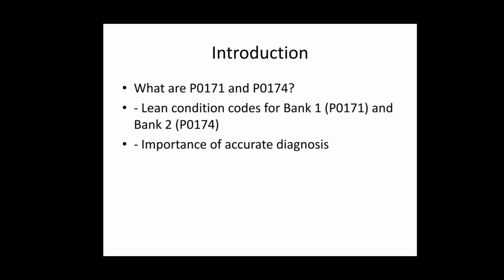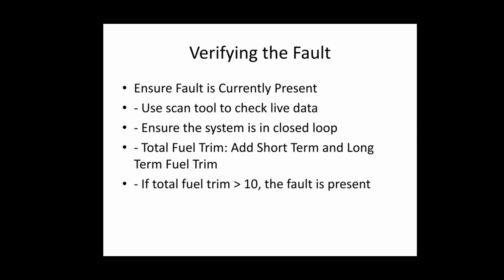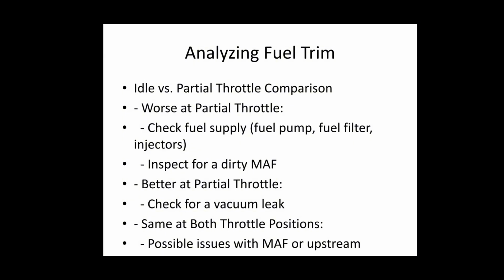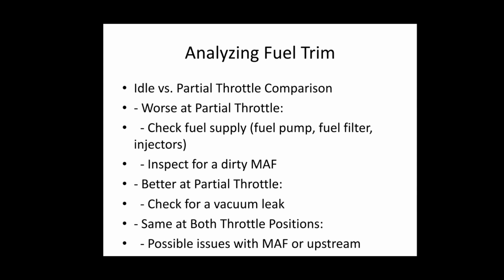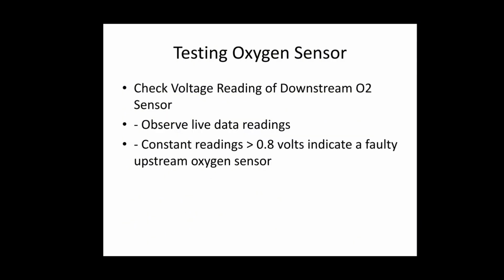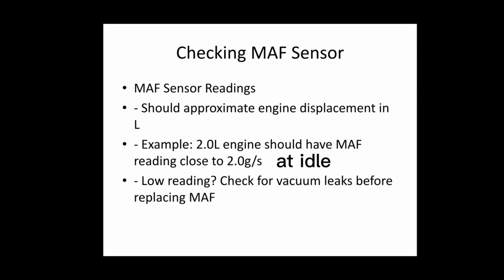P0171, P0174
understanding, diagnostic, and testing fuel trim, Mass air flow, oxygen sensor, vacuum leak, presented by ABM Auto